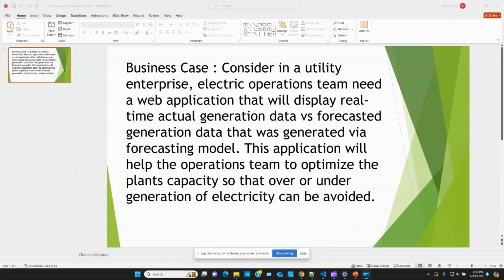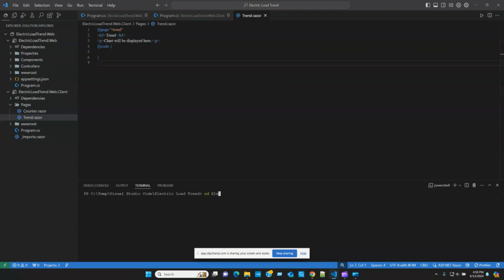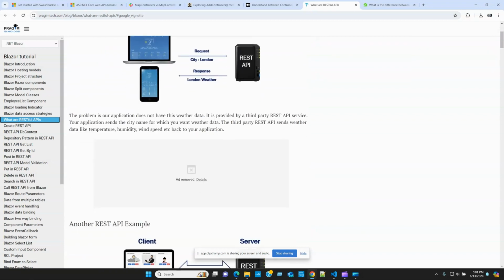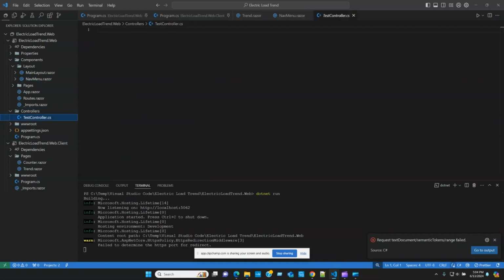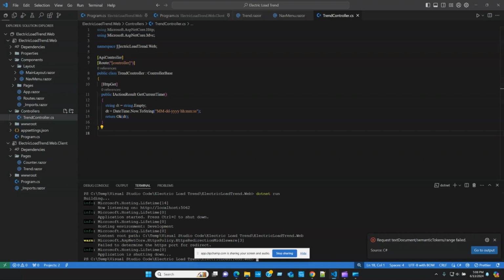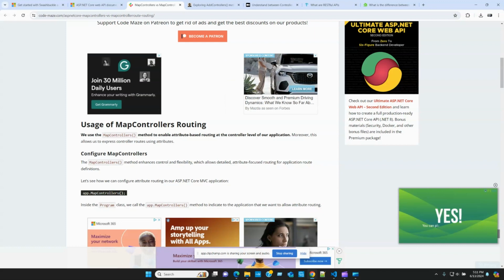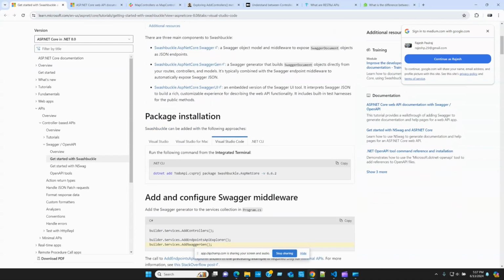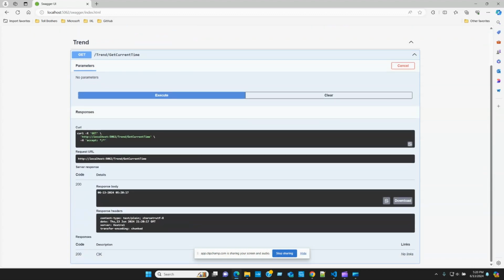Class 9 - Concepts : RESTAPI, API Controller, HTTP verbs and Swagger UI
*Electric Load Trend Application - Part 2*

*Concepts :Concepts : RESTAPI, API Controller, HTTP verbs and Swagger UI*

CLI

Install swagger package in the  *web project* .
✅ dotnet add package Swashbuckle.AspNetCore

Code snippets
Please navigate to the  *ElectricLoadTrend.Web - Program.cs* file and add the below lines

builder.Services.AddControllers();
builder.Services.AddEndpointsApiExplorer();
builder.Services.AddSwaggerGen();

above _var app = builder.Build()_ statement

In the same file add the below lines

app.MapControllers();
app.UseSwagger();
app.UseSwaggerUI();

above _app.Run()_
Articles
What is a Razor?

What are Rest API and HTTP verbs ?

What is a Rest API Controller ?

What is an Action method within a controller ?